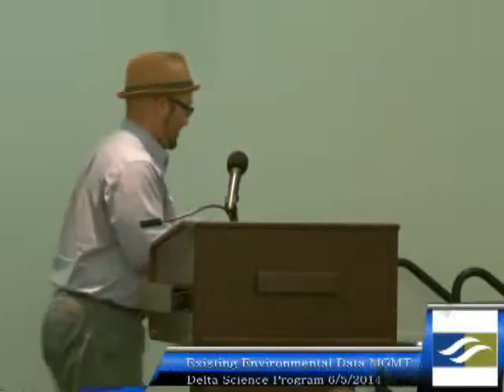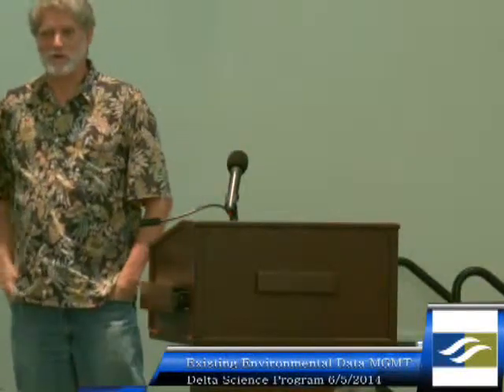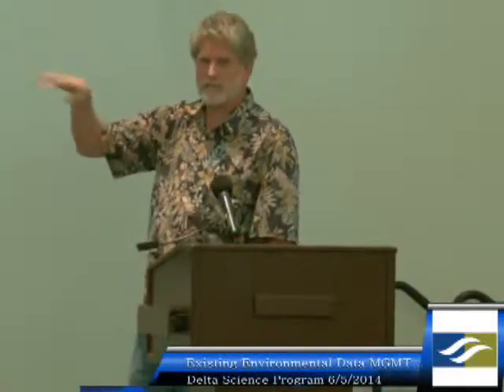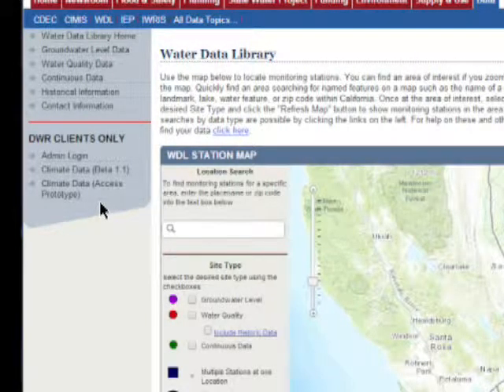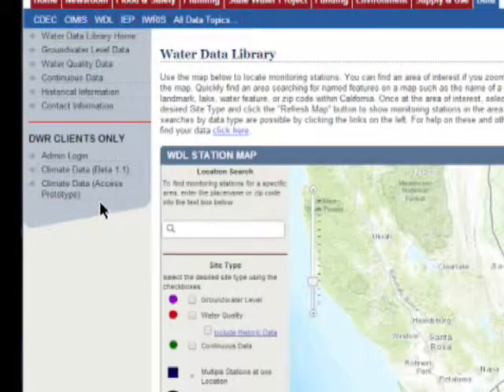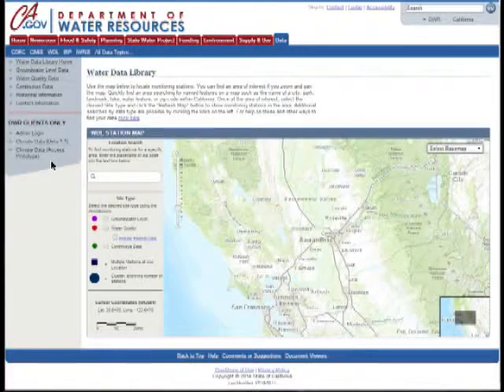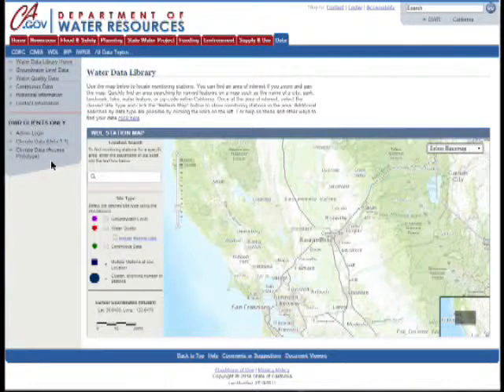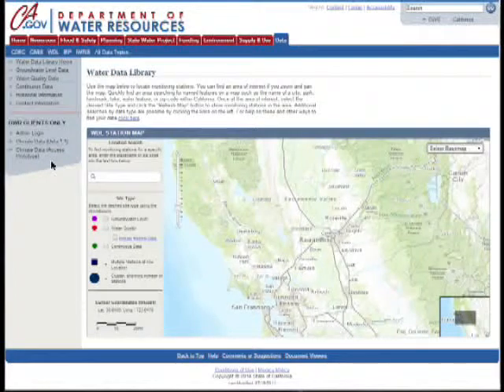2014 Environmental Data Summit - June 5, 2014 - Water Data Library - Greg Smith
Greg Smith, of the Department of Water Resources, presents the Water Data Library
The June 5, 2014 Environmental Data Summit Schedule is available